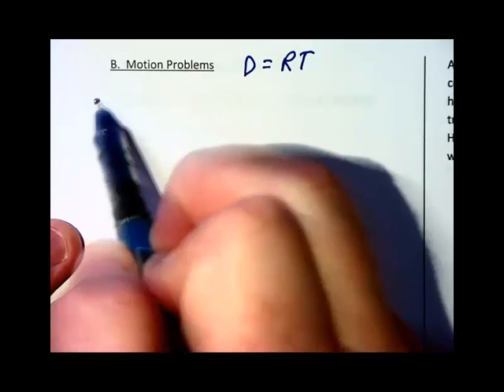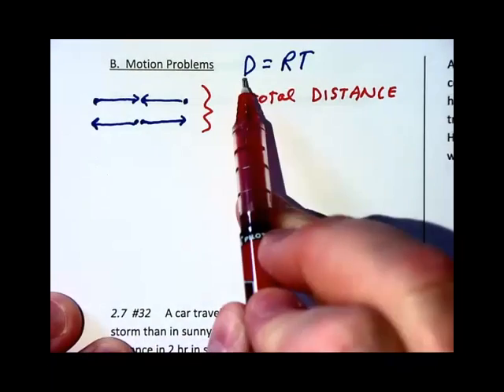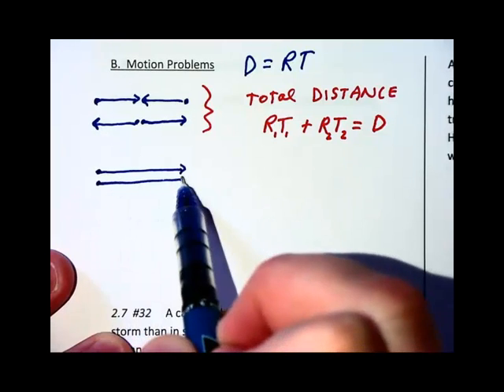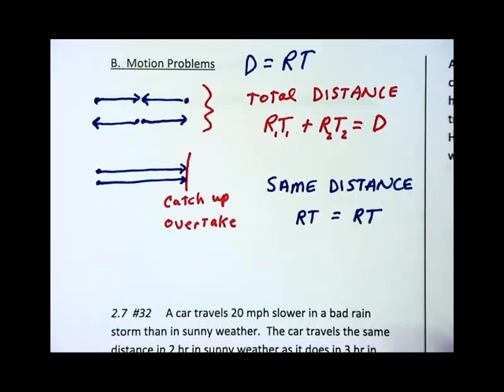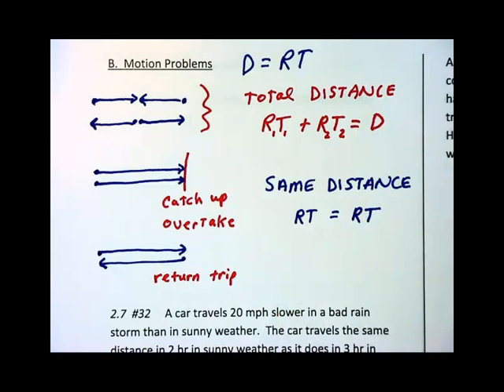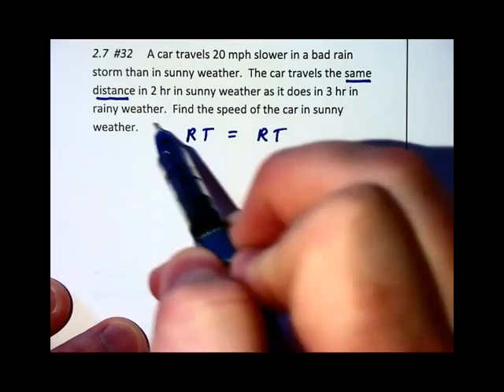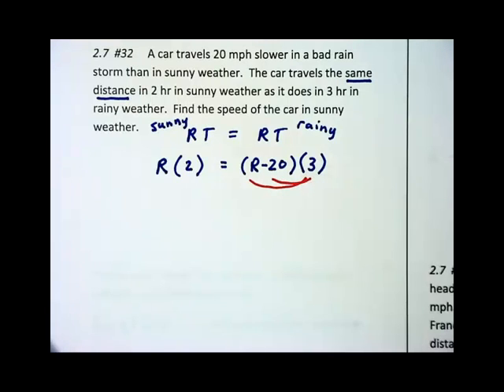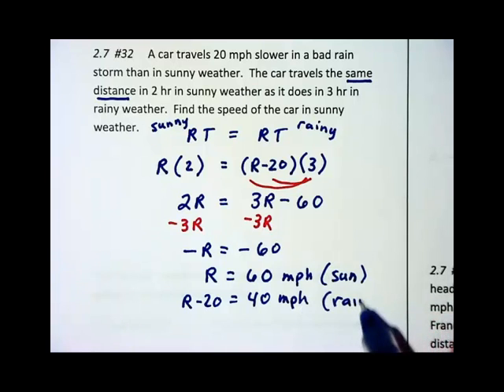2.7d - Distance Problems - Part 1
This video introduces an overview of solving distance problems (d=rt).